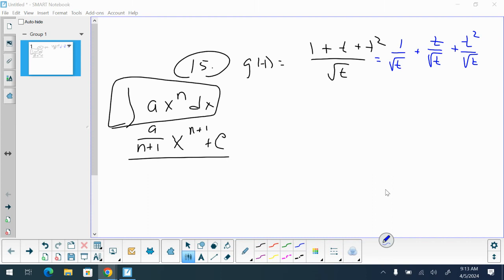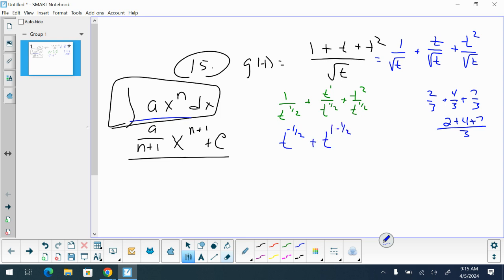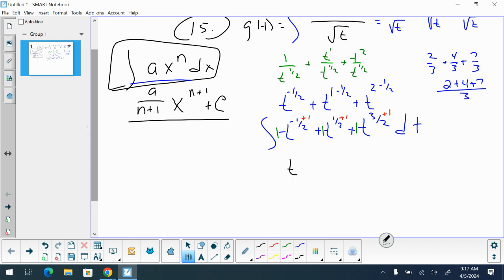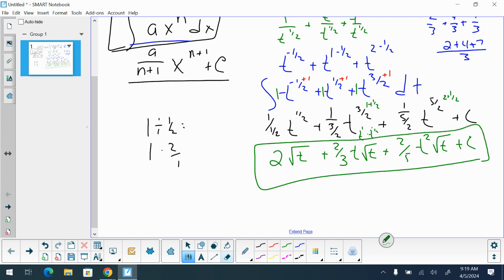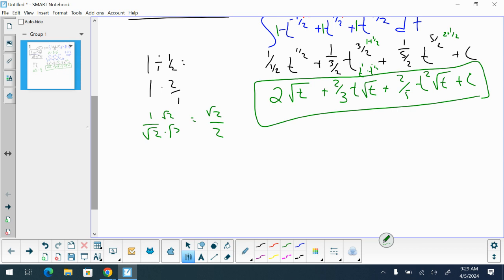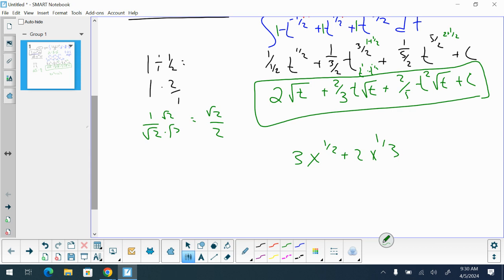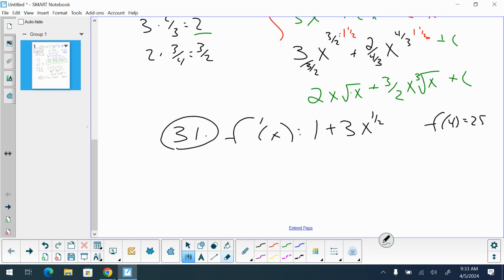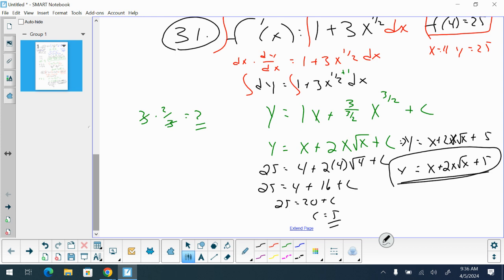Calc 4/5/24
antiderivatives